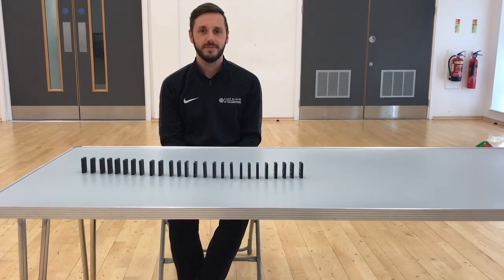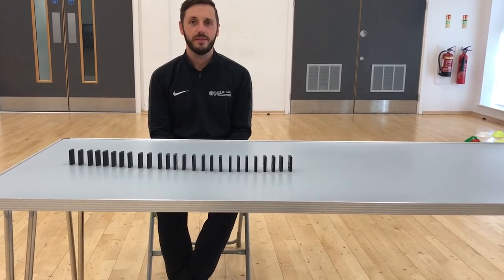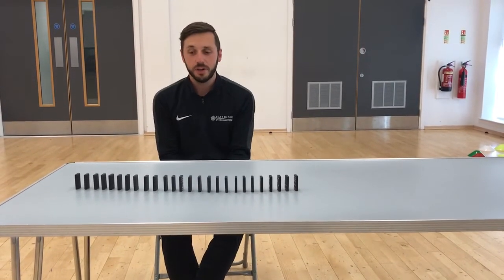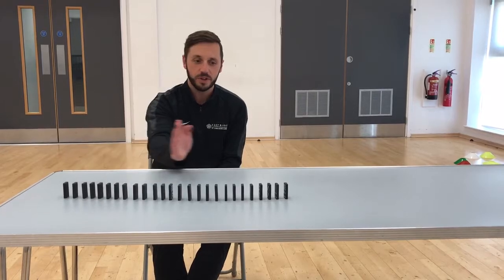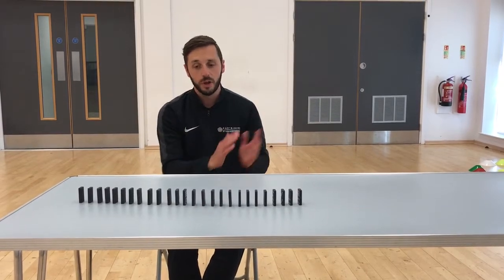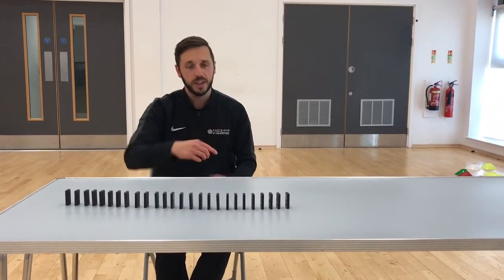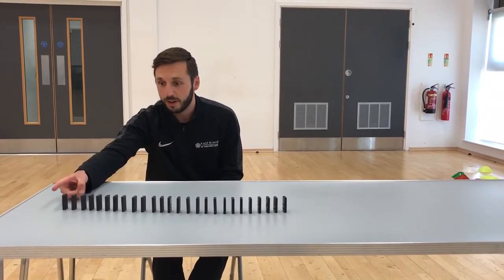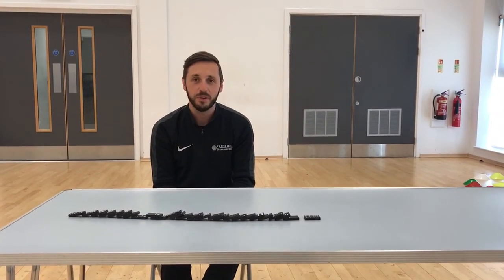Domino tumble with Adam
Adam shows us the classic game of domino tumble.